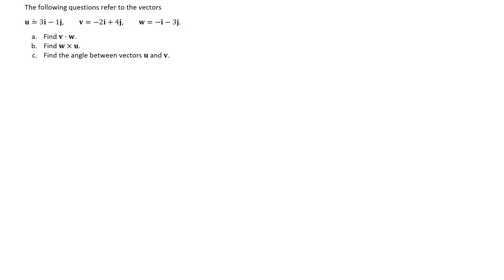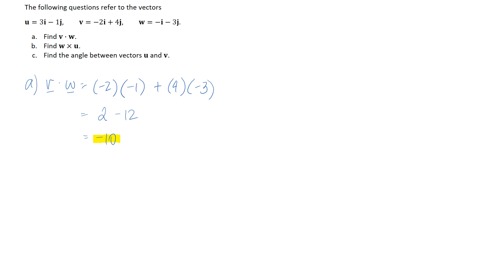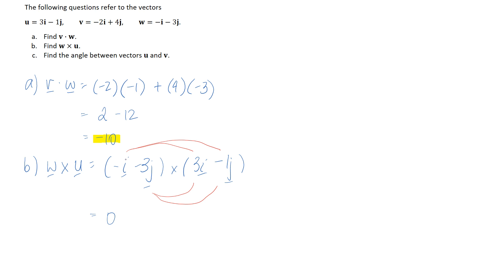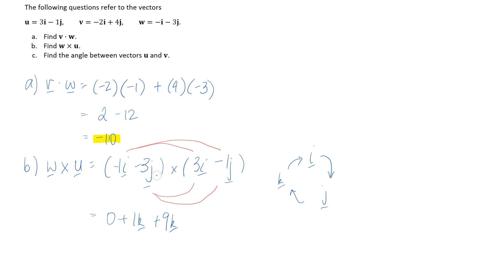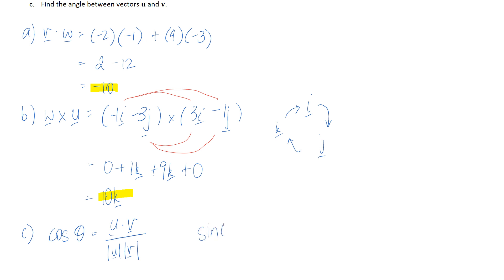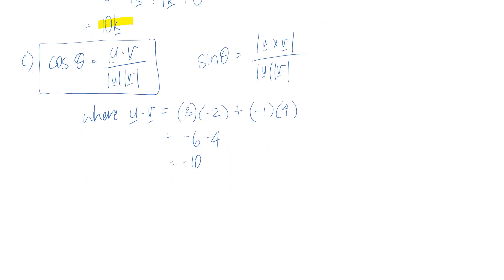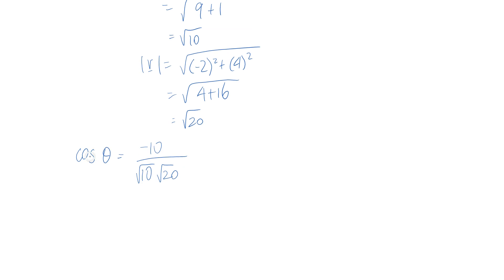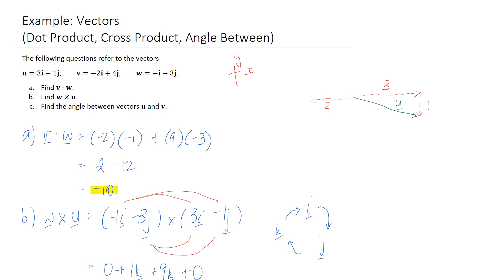Example: Vectors (Dot Product, Cross Product, Angle Between)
This video solves for a dot product, cross product and angle between two vectors.